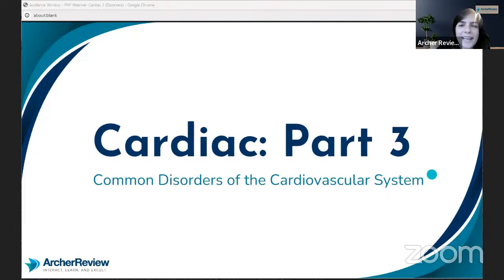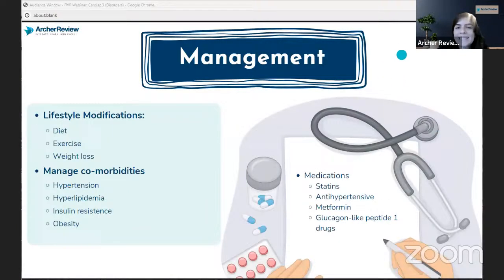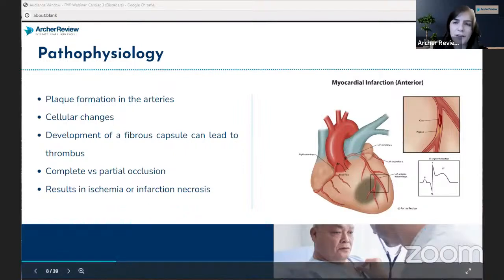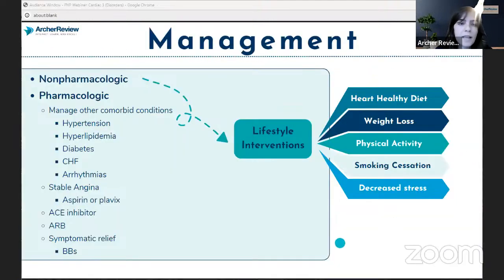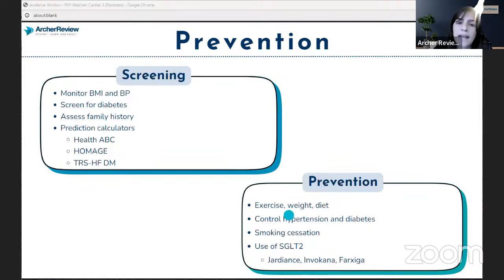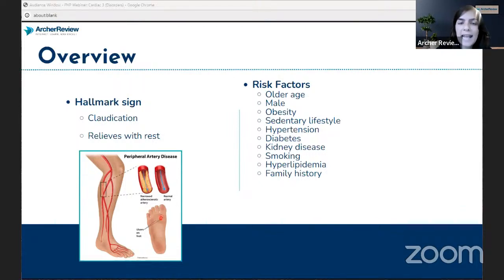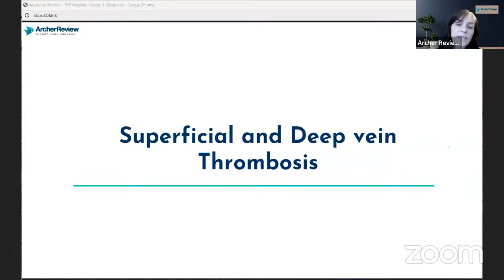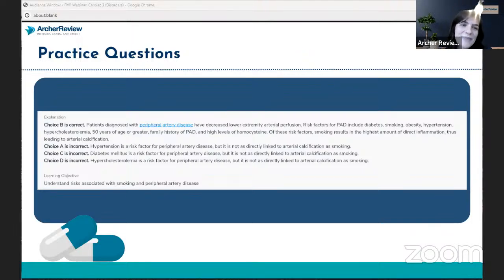Heart Matters: Mastering Cardiac Disorders for NPs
Calling all NPs! Get ready to pump up your knowledge and groove through the world of cardiac disorders with our exciting webinar, 'Heart Matters'!

Join us for an engaging exploration of essential topics crucial for both acing your boards and elevating your clinical practice.

From murmurs to heart failure, we'll cover it all with a blend of expertise and entertainment that'll have you dancing into mastery. Don't miss the beat – register now and let's make your heart sing with confidence and competence!